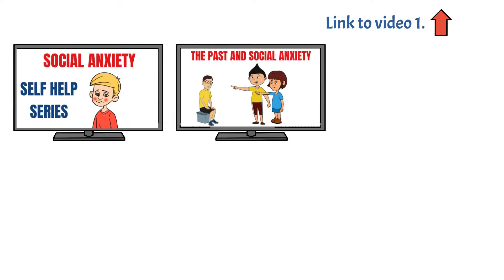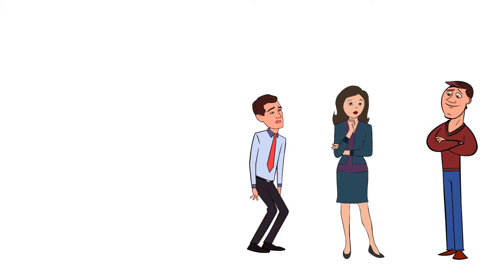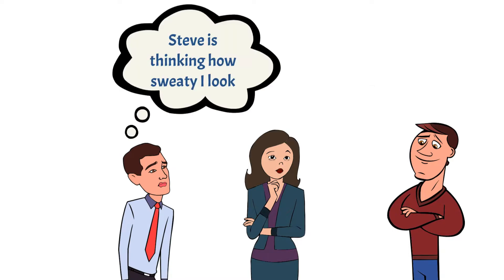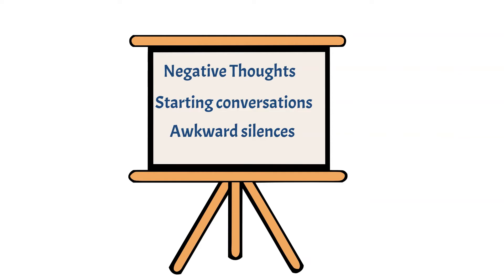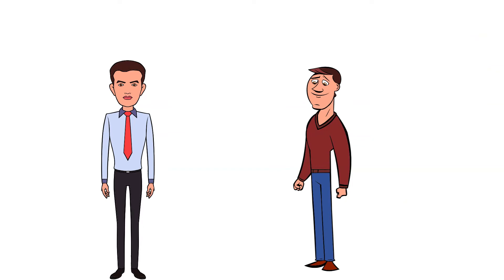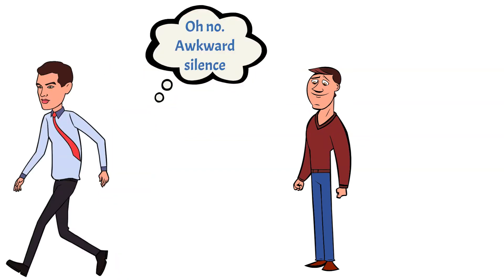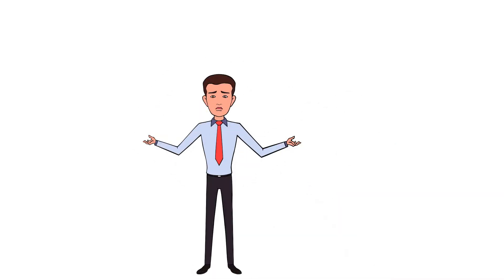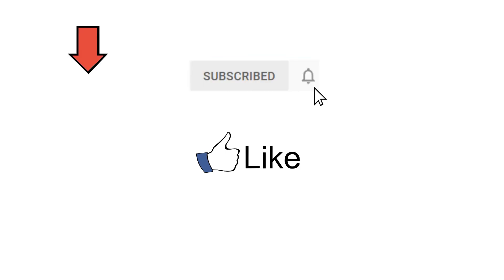Social Anxiety Self Help 6 - Making conversation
Making conversation can be difficult for people with social anxiety (social phobia). This video shows you how to make conversation without the social anxiety overwhelming you. How to start conversation, how to know what to say, how to deal with awkward pauses and how to end conversations
It uses the CBT tools shown in the previous videos in this social anxiety series